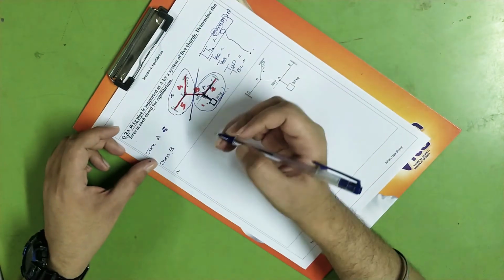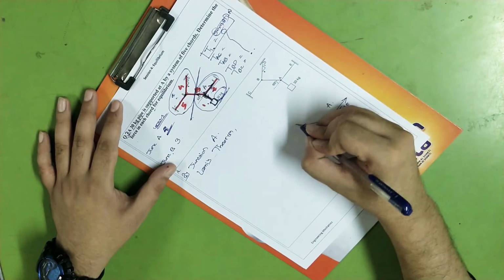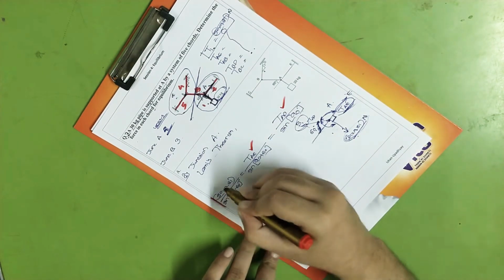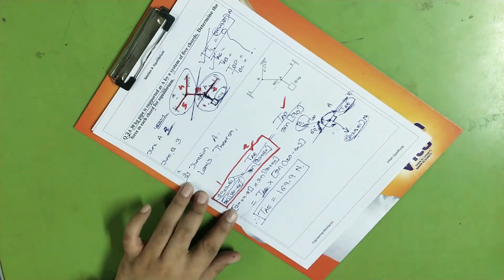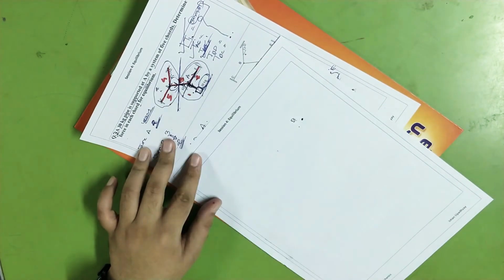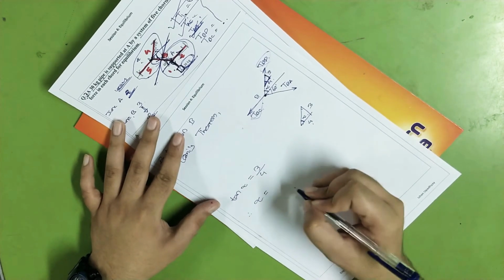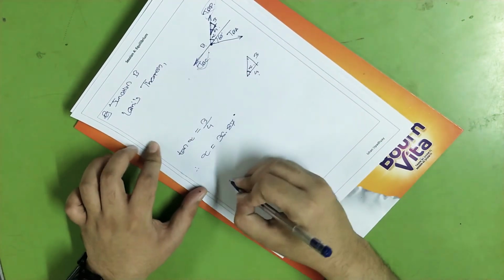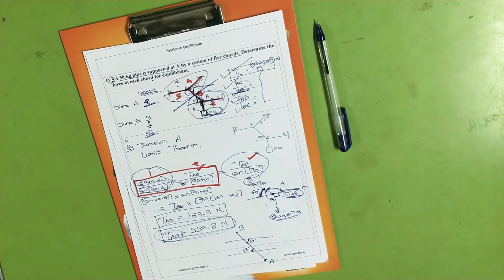VIT_FE_ICU_Lecture 27_Equilibrium